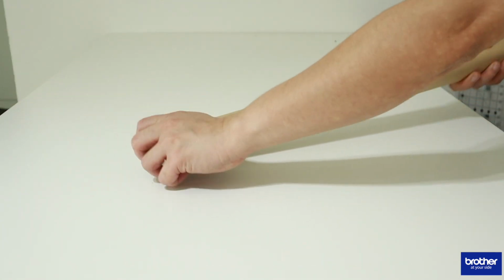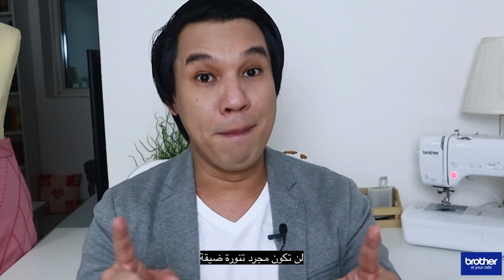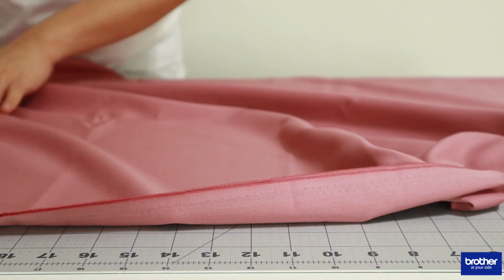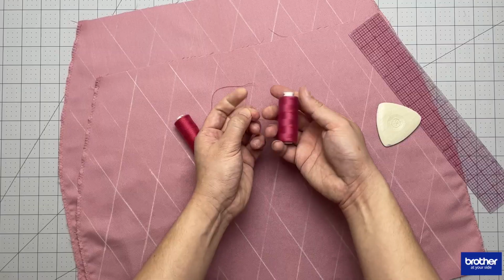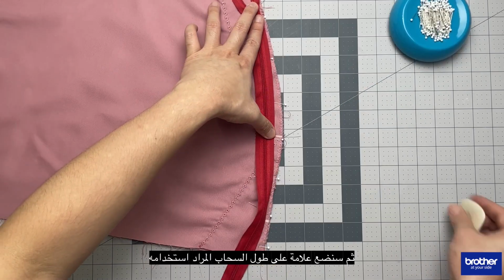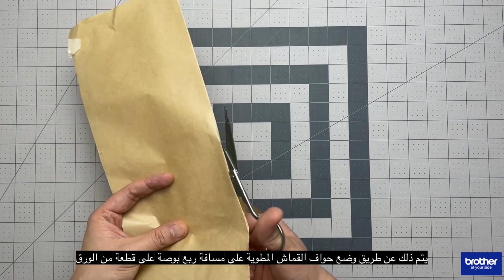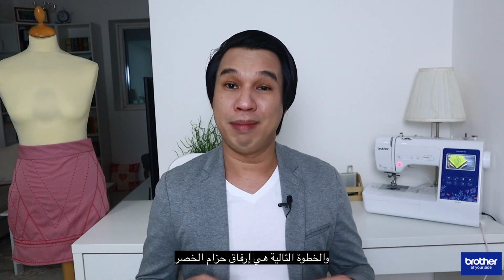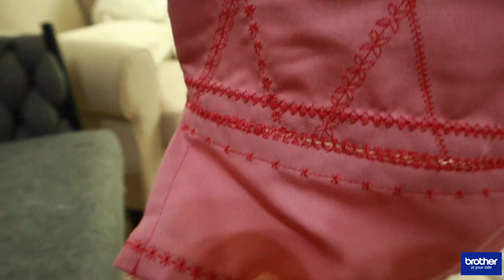Decorative stitching with the Brother NV180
Today is all about fun and creativity as Julius @sewitsurstyle explores the decorative stitch feature of the Brother NV180. Incorporate your creative design into any of your garments using elaborate decorative stitches. Embroidering doesn't have to take days!

Join us today as we demonstrate how to make use of the these beautiful stitches on your projects!

or call 800 - BROTHER (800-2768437) / 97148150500 for outside UAE

اليوم مخصص للمتعة والإبداع حيث يستكشف جولياس @sewitsurstyle ميزة الغرز الزخرفية في آلة Brother NV180. أضف تصميمك الإبداعي إلى أي من ملابسك باستخدام الغرز الزخرفية المعقدة. لا تحتاج عملية التطريز إلى أيام طويلة!

انضم إلينا اليوم بينما نعرض كيفية الاستفادة من هذه الغرز الجميلة في مشاريعك!

صفحتنا على فيسبوك: رابط
صفحتنا على إنستغرام:
رابط
رابط

لمزيد من المعلومات حول المنتج، تفضل بزيارة أو اتصل على 800 - BROTHER (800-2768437) / 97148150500 خارج الإمارات.